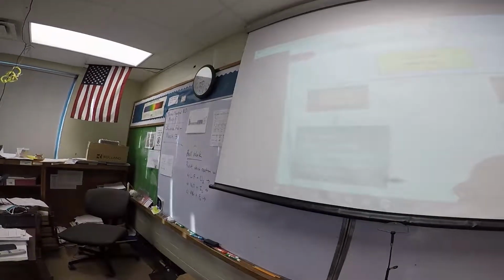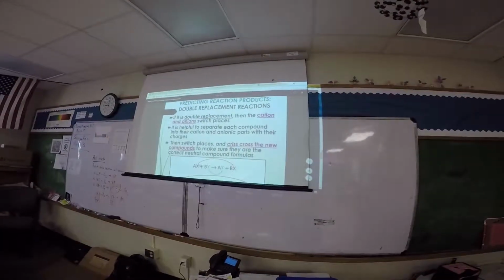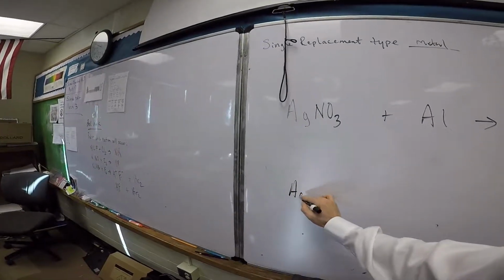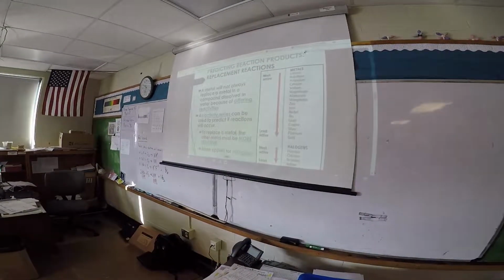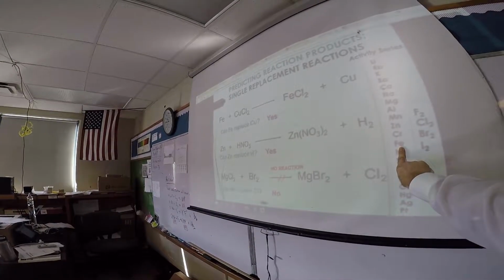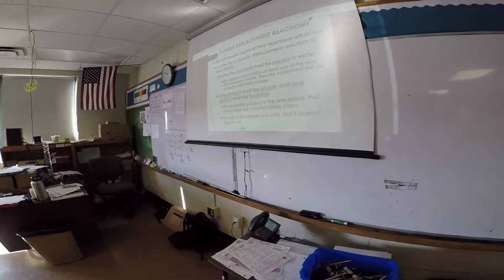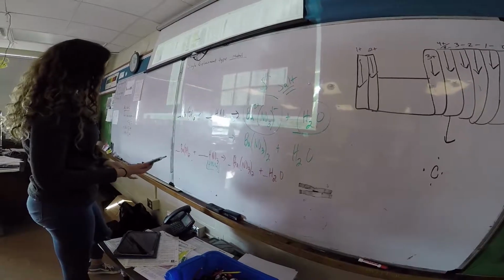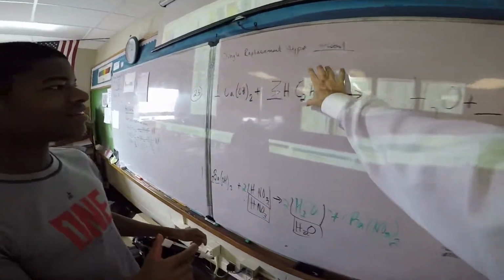Chemical Reaction Prediction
There are several guidelines that can help you predict what kind of chemical reaction will occur between a mixture of chemicals.

    Several pure elements mixed together may undergo a synthesis reaction.
    A single compound may undergo a decomposition reaction. It often forms water or hydrogen gas.
    A pure element mixed with an ionic compound may undergo a single replacement reaction.
    Two different ionic compounds are very likely to undergo a double replacement reaction.
    An organic compound (containing carbon and hydrogen) can usually react with oxygen in a combustion reaction.